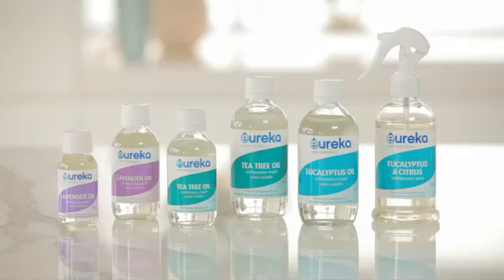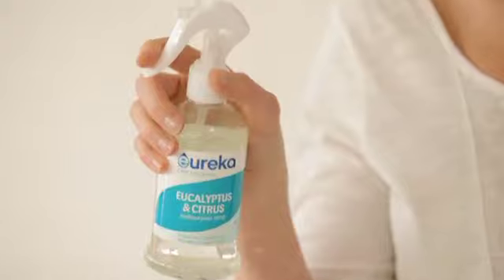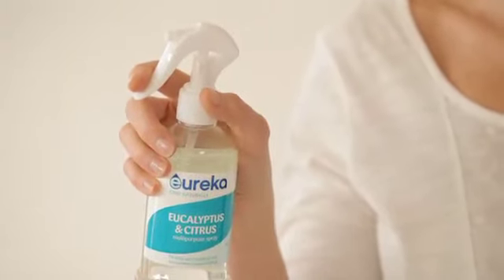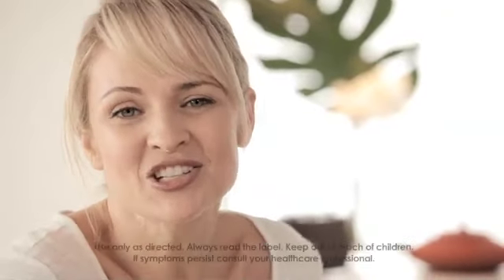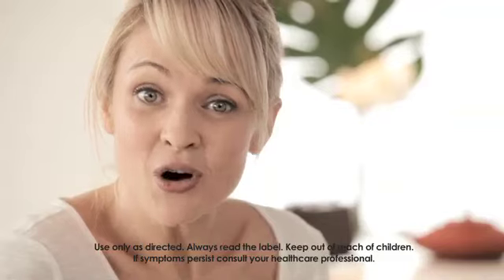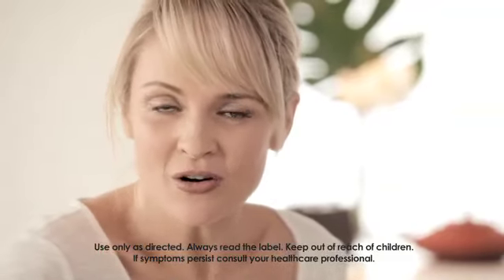Eureka Eucalyptus & Citrus Spray